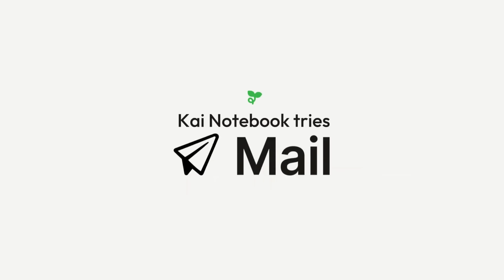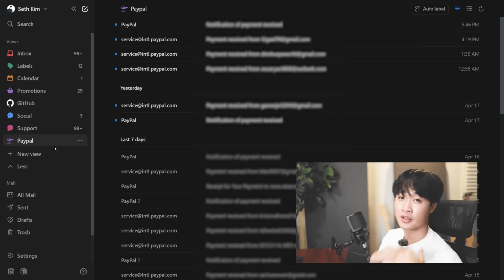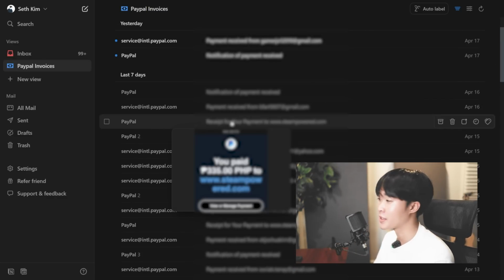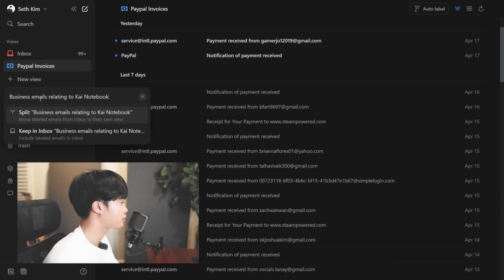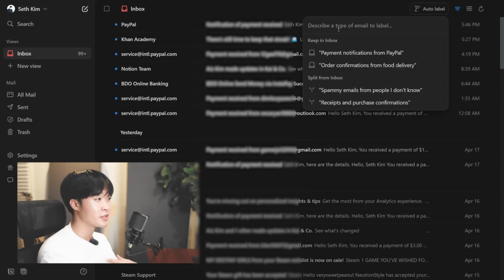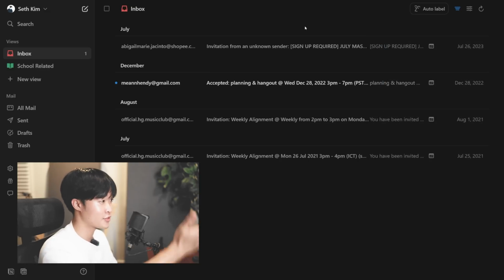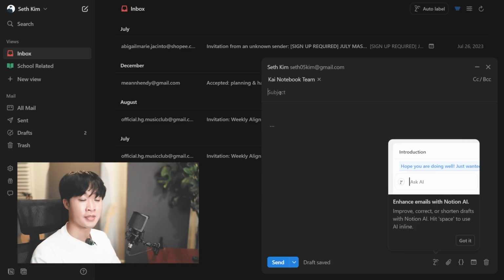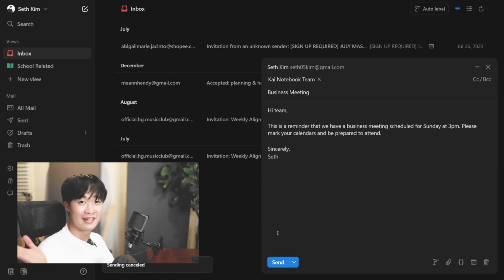this NEW email app from Notion is a game changer for students | Notion Mail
💖 if you guys are interested in simplifying your email with notion mail, do check it out with this link:

(using this link will help out the channel too!)